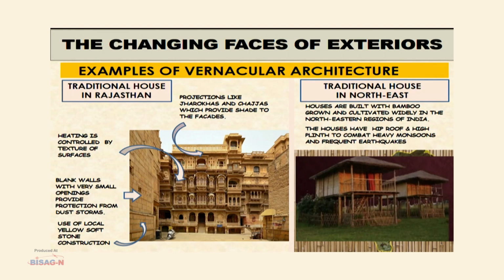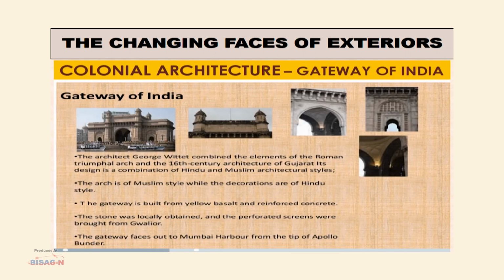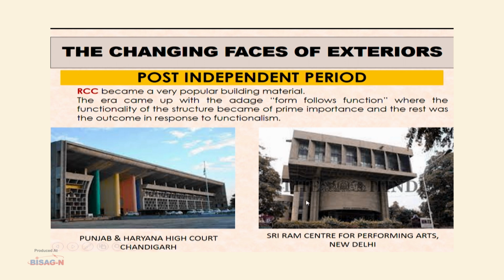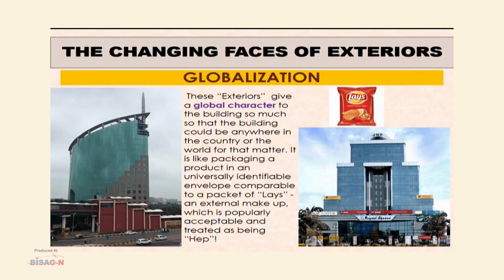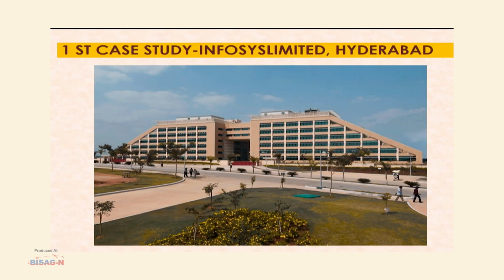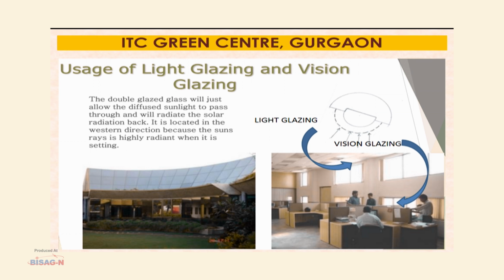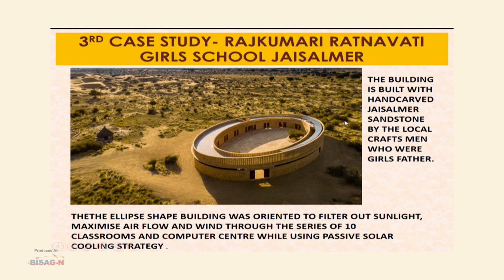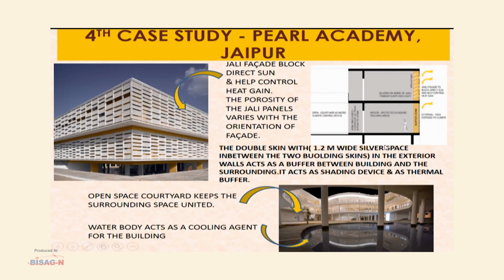UTILITY E & M ARCHITECT FACADE &AESTHETICS OF BUILDINGS